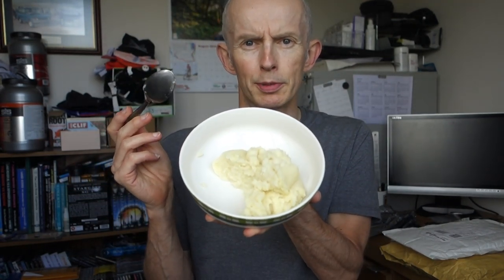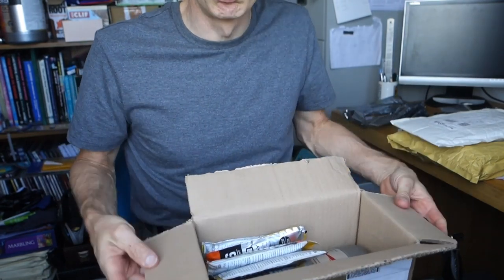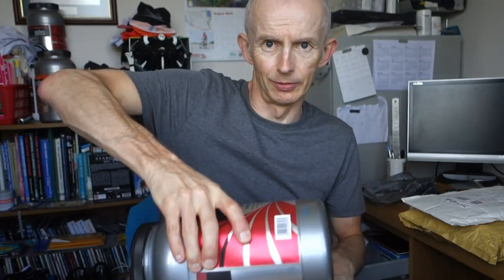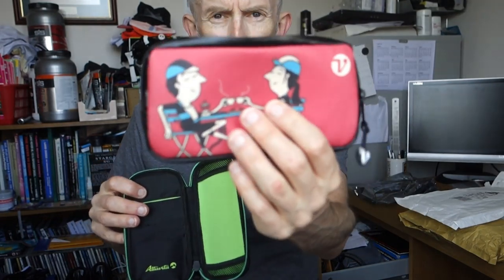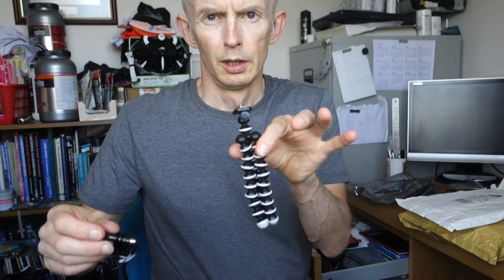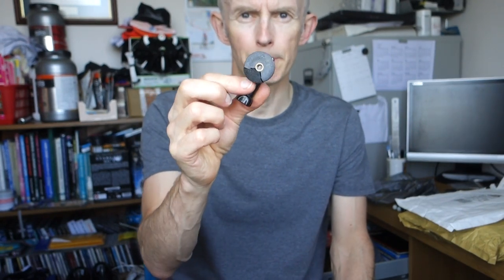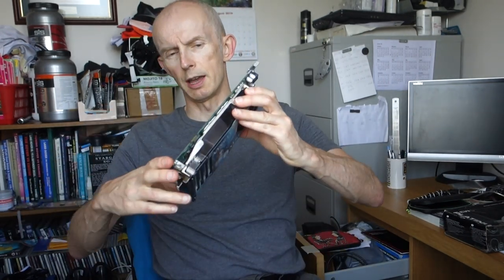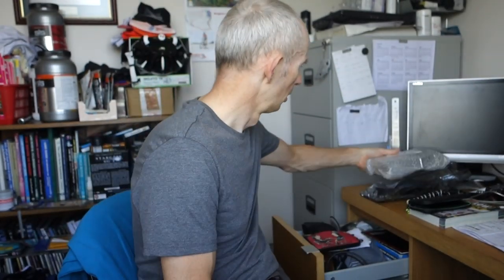What's in the Box?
What's in the Box? Vlog 257.
Saturday lunch, after work and a bit of food too.
Thank you so so much for watching my vlogs. Thank you if you have.